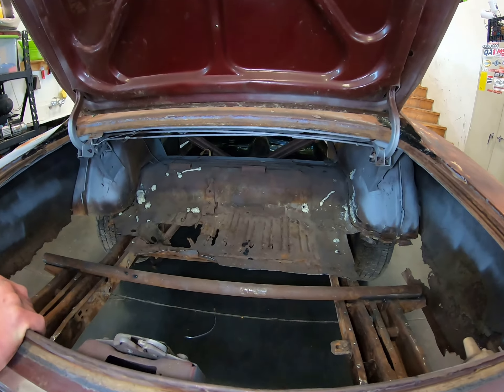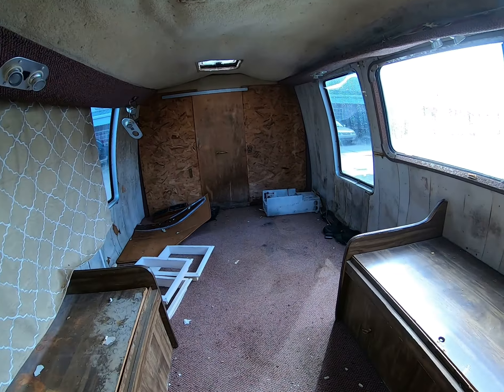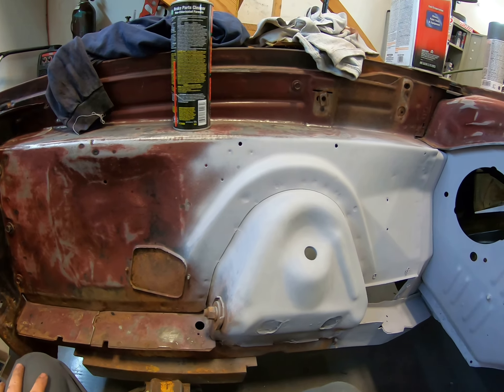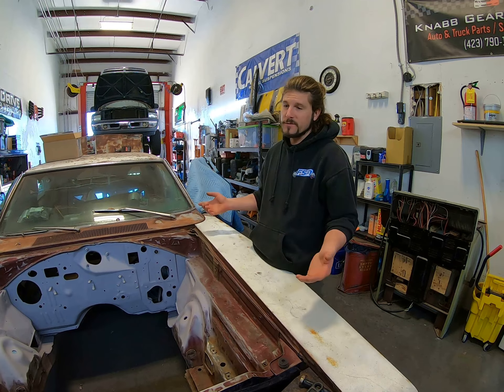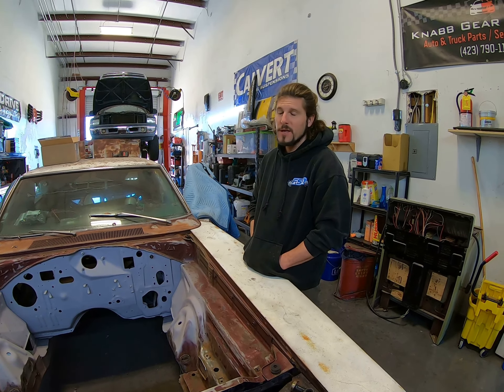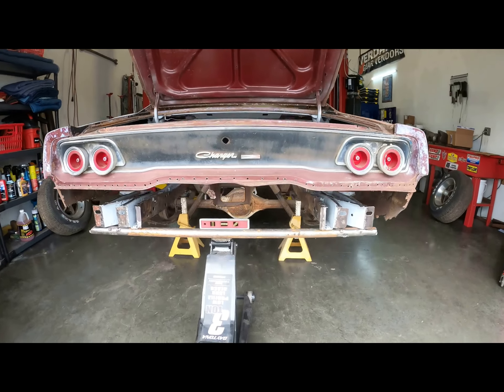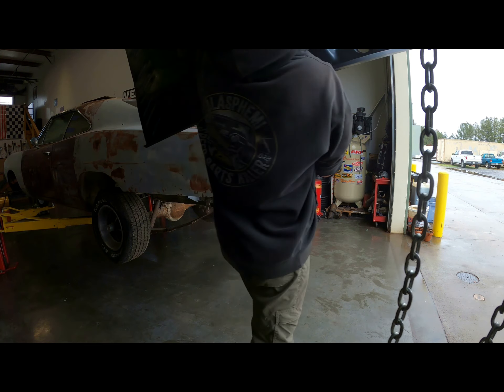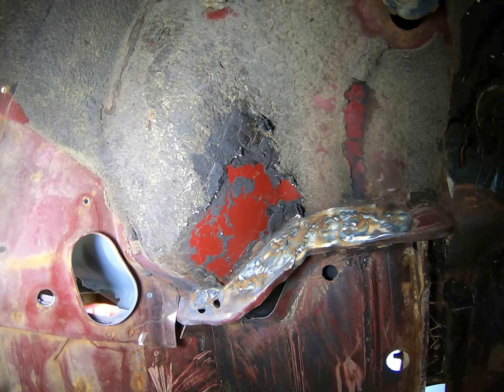Abandoned dodge charger gets a new trunk pan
Getting more work done on the charger trunk pan and tail pan installed